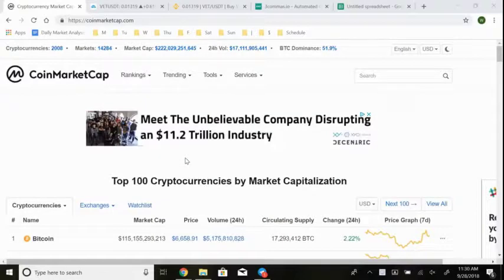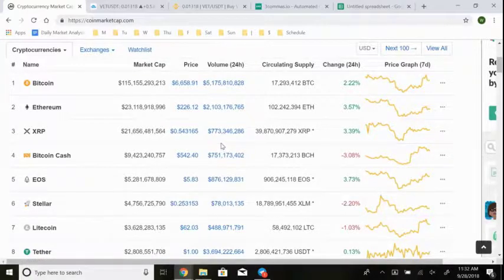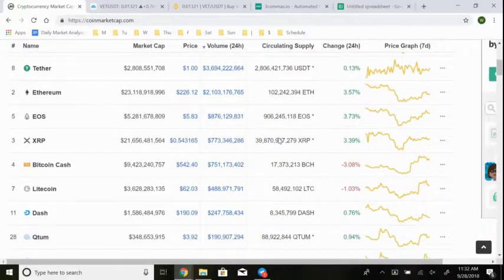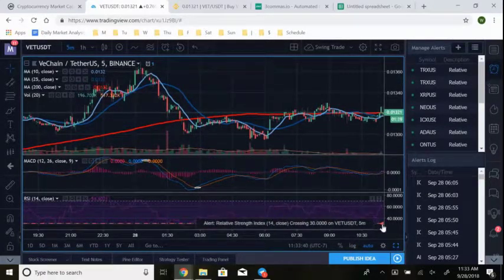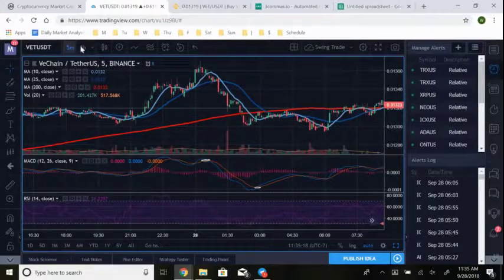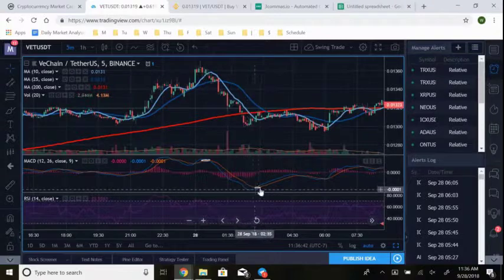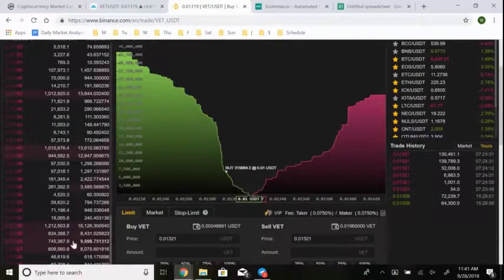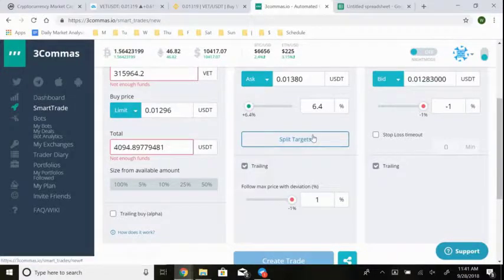HOW TO MAKE MONEY ON BINANCE DAILY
If you want to get $10 of Bitcoin for free, sign up with Coinbase through this link, you will receive $10 and I will receive $10 with a deposit of $100 or more

click the link below CryptoProphecy for more info.

Here are some books on Cryptocurrency:

Mastering Blockchain: Distributed Ledger Technology, decentralization, and smart contracts explained

Cryptocurrency: The Complete Guide to Financial Independence Featuring All The Secrets They Don’t Want You To Know

Mastering Bitcoin: Programming the Open Blockchain 2nd Edition

Cryptocurrency - A Trader's Handbook: A Complete Guide On How To Trade Bitcoin And Altcoins

I am not a financial advisor, and nothing in this video constitutes financial or legal advice. Please invest responsibly and do your own research and due diligence.

In this video you will learn day trading strategies on how to day trade on the Binance platform and possibly make up to 100 dollars daily for just a few hours of work.  This is how I day trade everyday and turn profits in the crypto space.  Each trade is unique and profits will differ per the individual.

This is a new channel and I am trying to reach 100 subscribers and grow my channel by providing value and good content.  I'll be providing reviews on a bunch of different products.